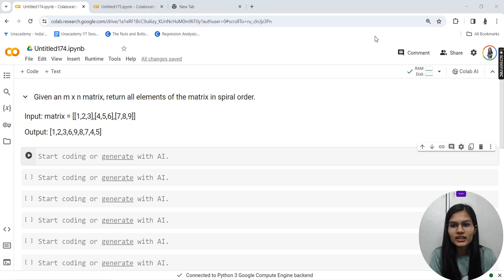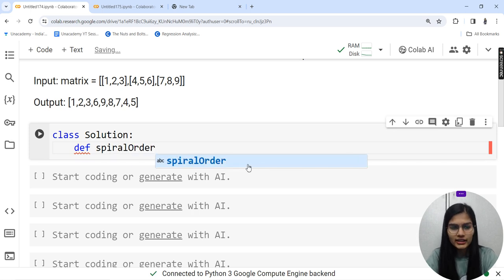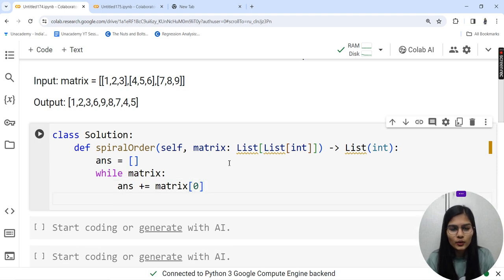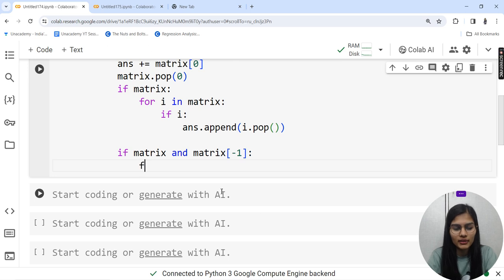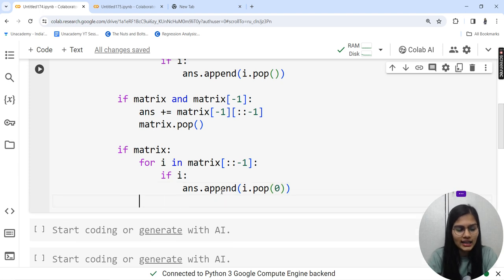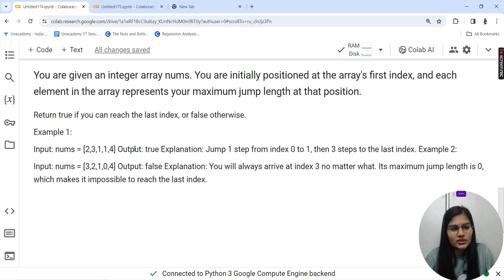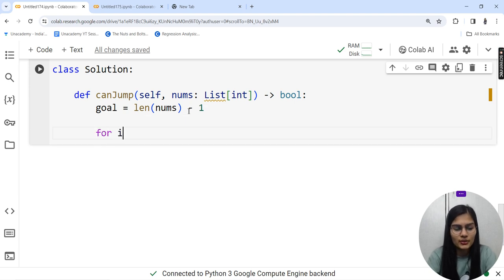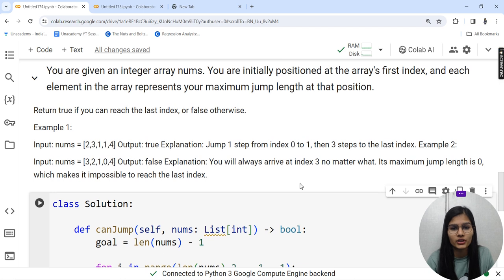Leetcode Practice Questions : PART 15 | Leetcode Questions explained with answers | Shambhavi Gupta